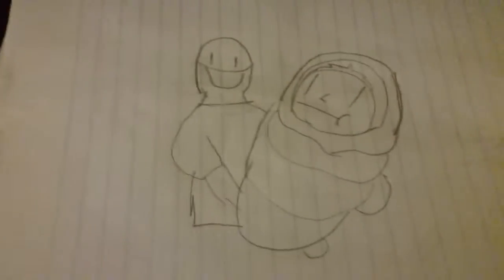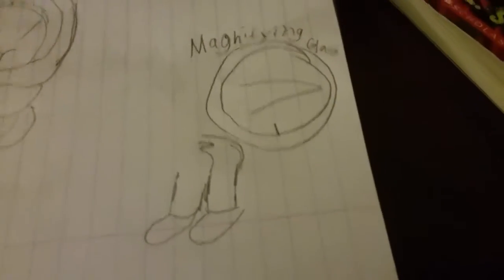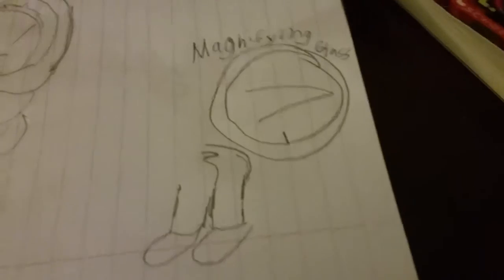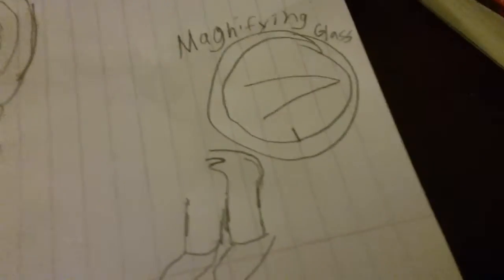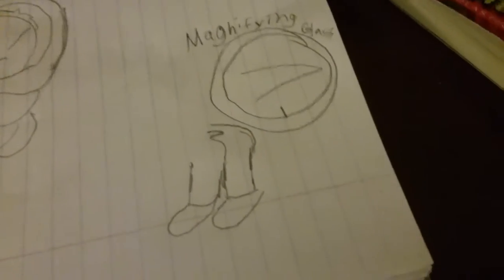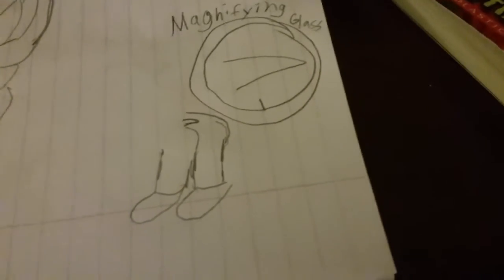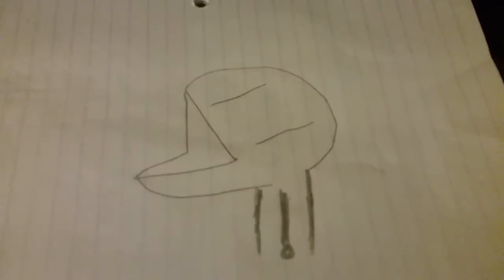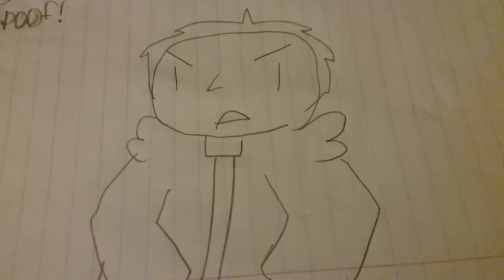I have a tail.